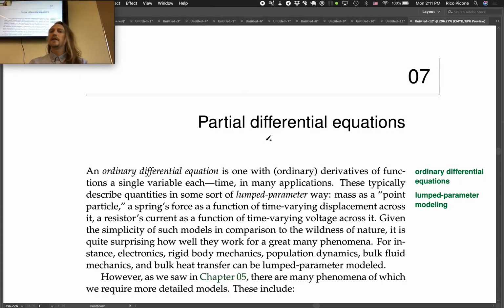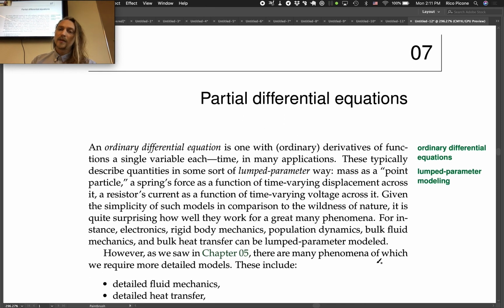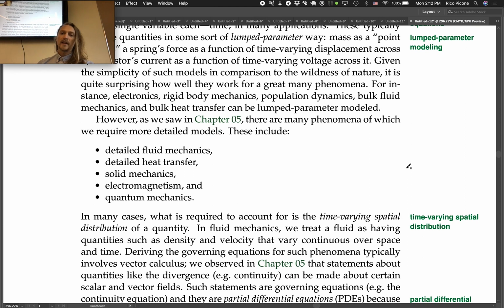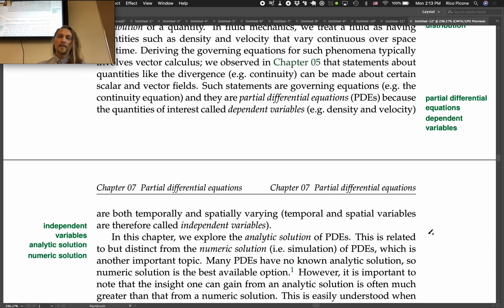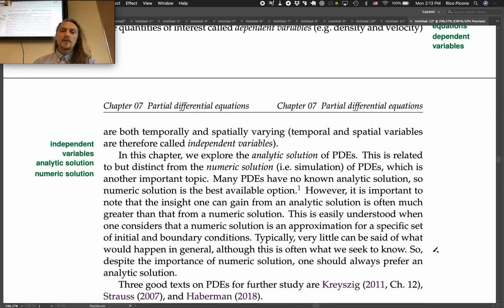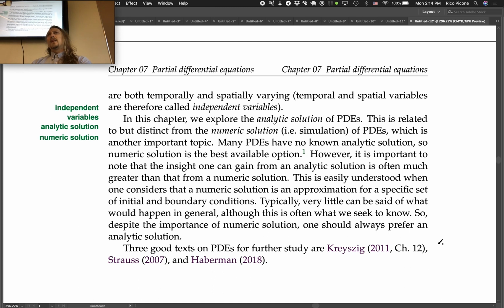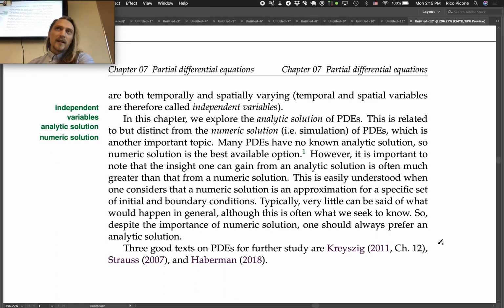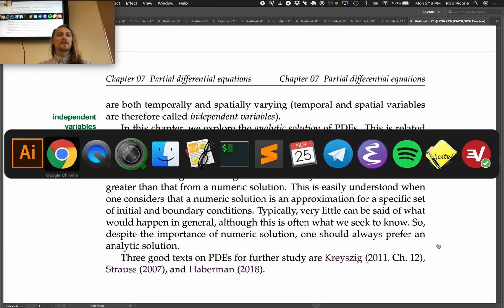07.00 Partial differential equations intro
Wherein partial differential equations are introduced. This lecture was recorded at Saint Martin's University in the Fall 2019 term as part of the course Mathematical Foundations MME 502 (see the course It is the property of the instructor Dr. Rico Picone.